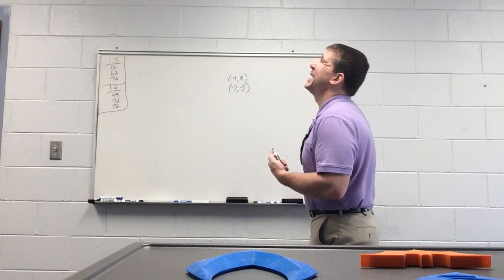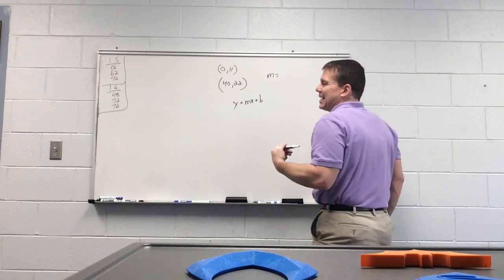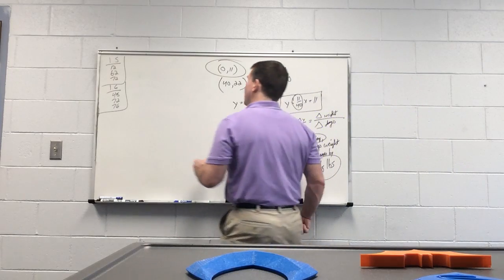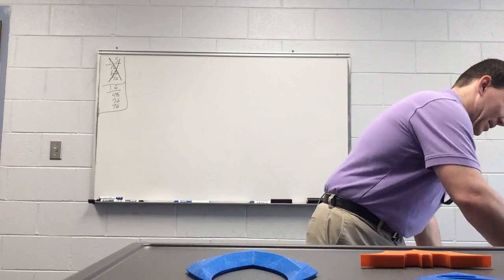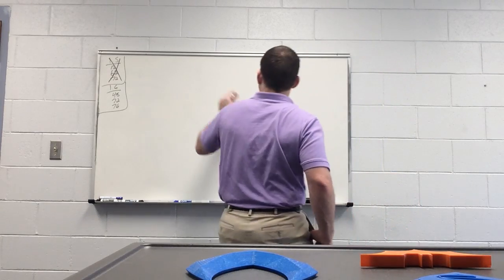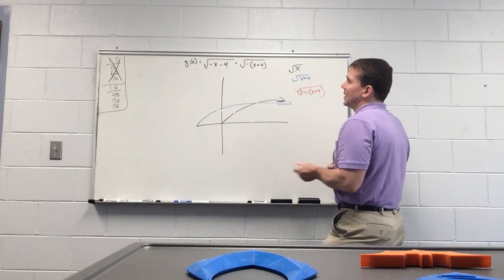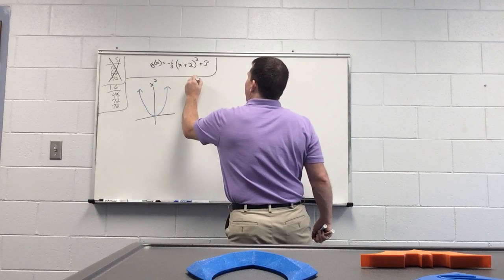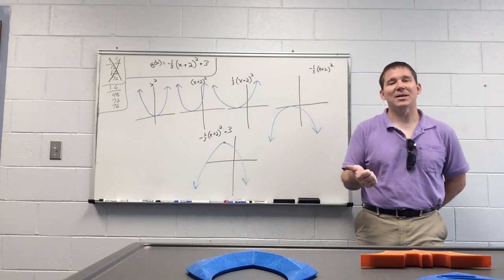1 5 and 1 6 hw solutions